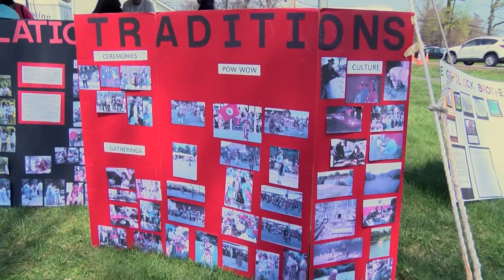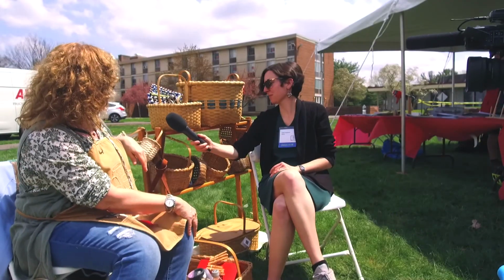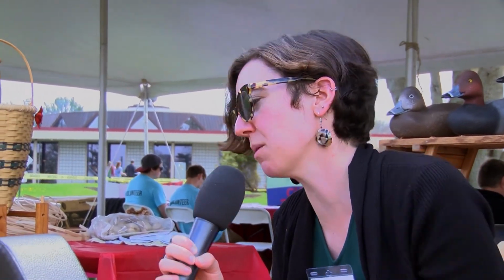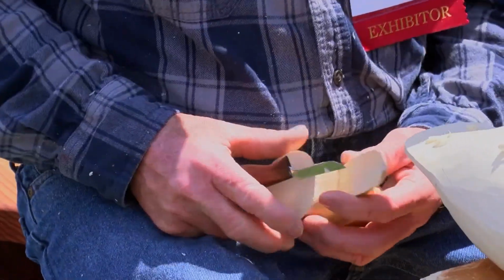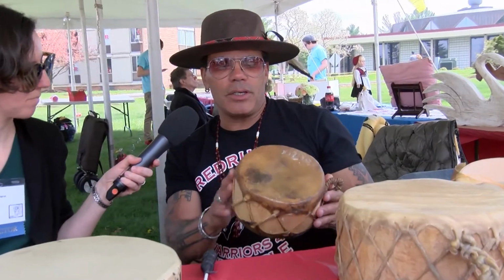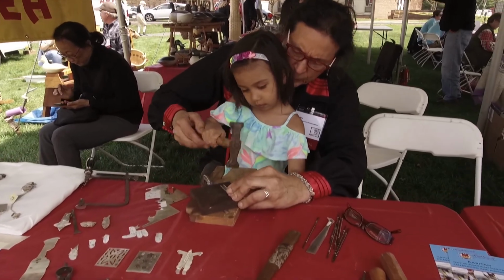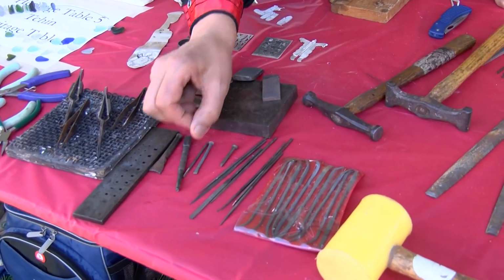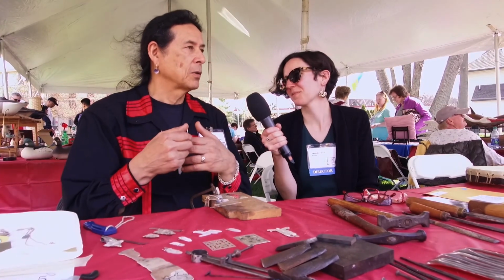Old Ways in NJ: The 2018 NJ Folk Fest Heritage Area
🟢 April 2018
Interviews with artisans at the 2018 NJ Folk Festival.